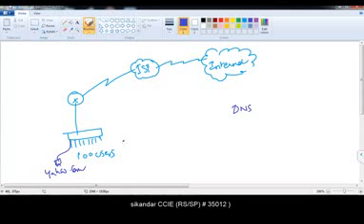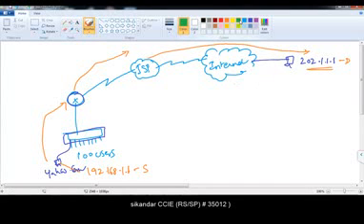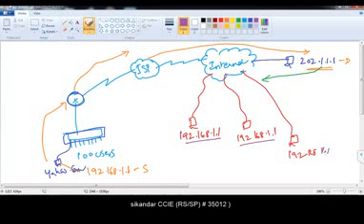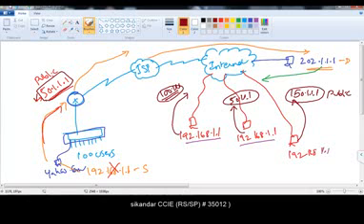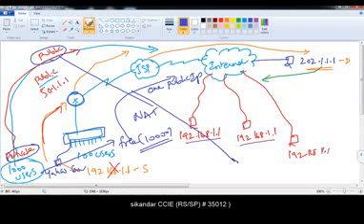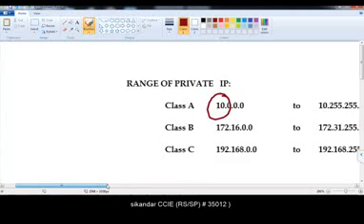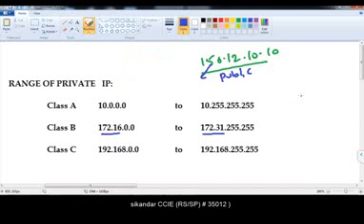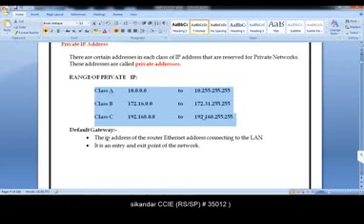006 understanding Private & Public IP